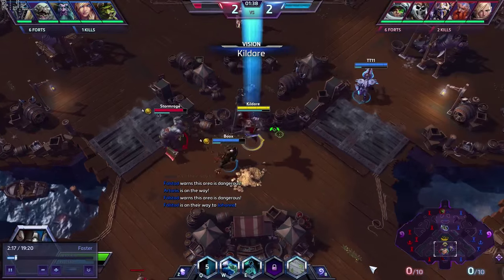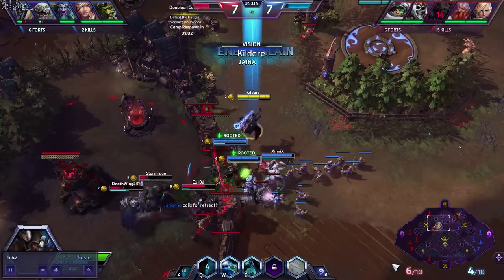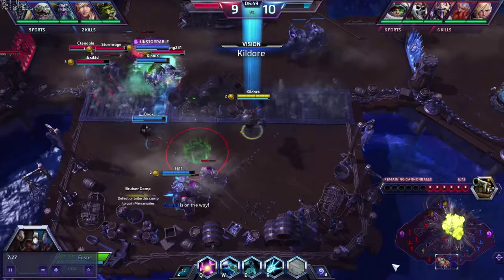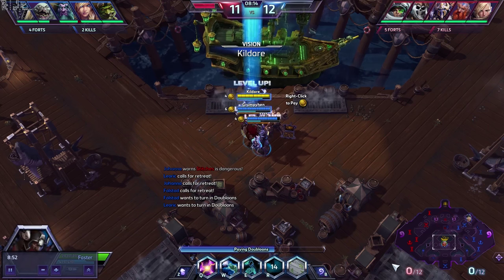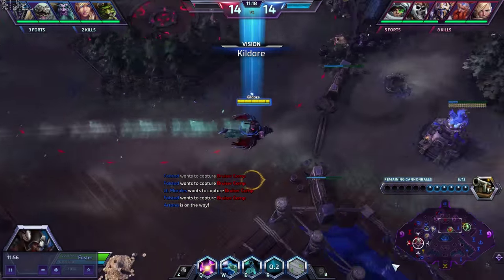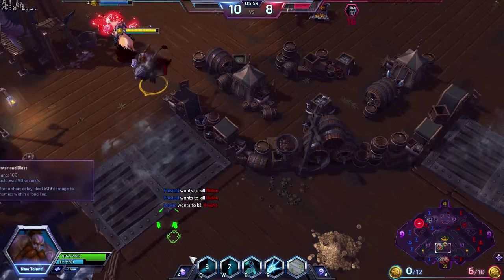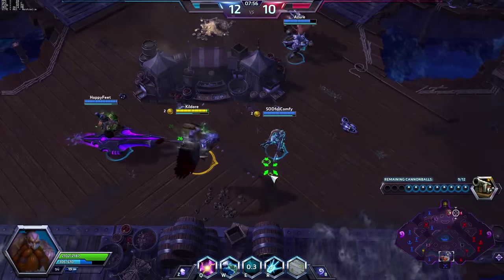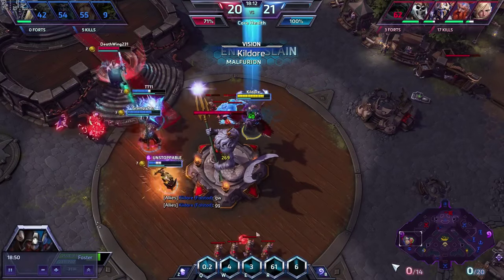Falstad Machine Gun Build and Guide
I do Heroes of the Storm game play with commentary and other Blizzard content. I also so Special videos ever so often such as top 10's, Discussions and other stuff!